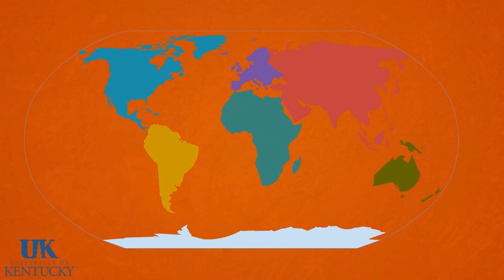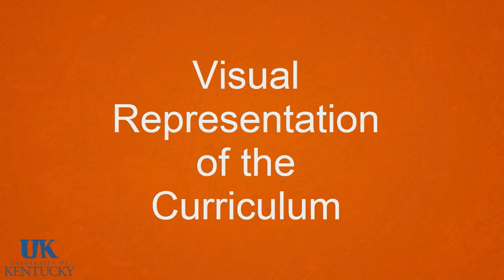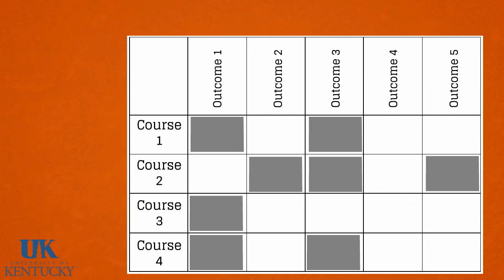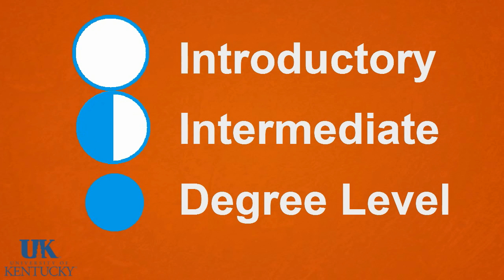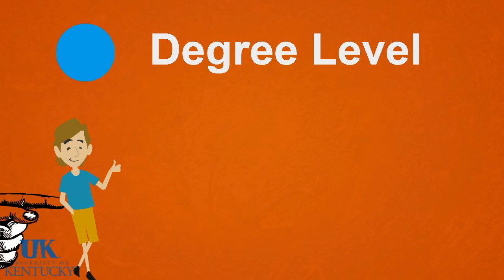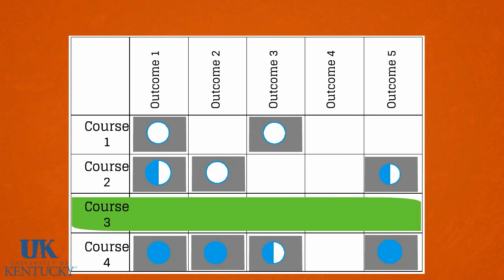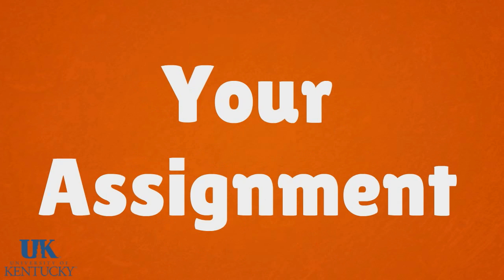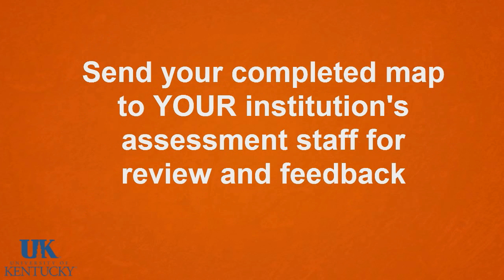Curriculum Mapping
Step by step instructions for completing the curriculum mapping process. a